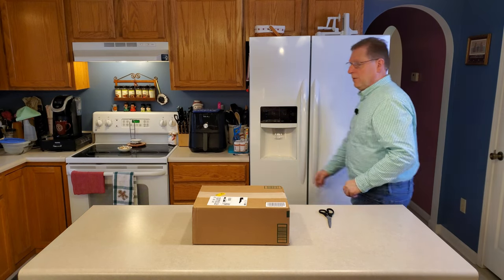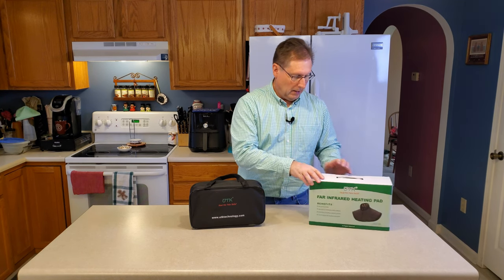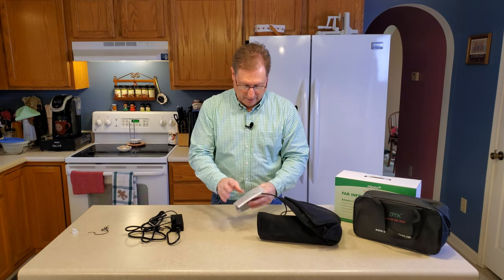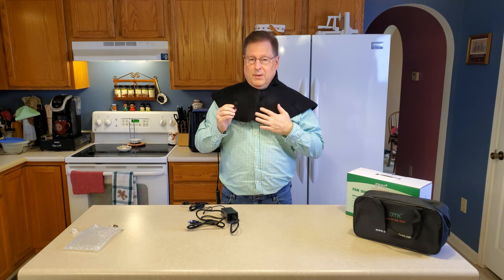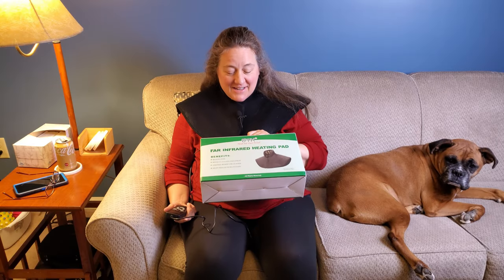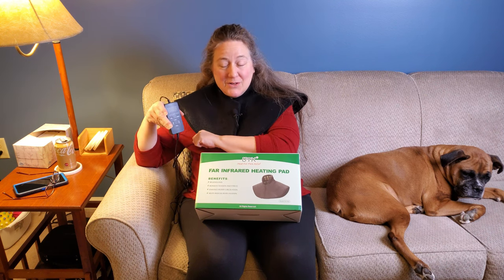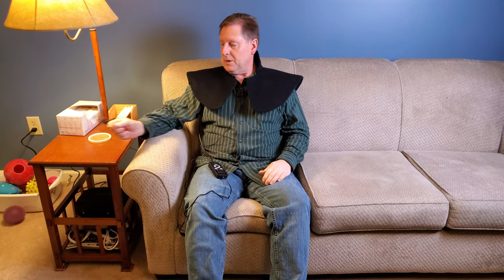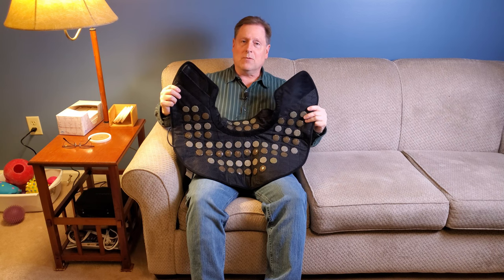UTK Far Infrared Neck And Should Heating Pad With Jade And Tourmaline Stones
UTK Heating Pad for Neck and Shoulders,Natural Jade Tourmaline,Upgrade Size to Cover More Areas of Neck,Shoulder,Shoulder Blade and Back(23''x 24'')|Gift for Dad

【An upgraded size for the big man】:Based on feedback from customers that the shoulder pads are too small, we launch this larger size:24 x 23 inches,covers more areas of neck, shoulders, shoulder blades and upper back.
【Higher Temperature to 159°F】:Based on feedback from customers that the HEAT not high enough, We have optimized the heating range of the infrared neck shoulder pad , and the maximum temperature can be set to 159°F, which greatly meets the temperature needs of those who are afraid of cold
【UTK Sale Features&Far Infrared Heat Therapy】: Bulit-in Carbon firber heating wire, it can emit far infrared rays,which can penetrate deep into the human tissue for 4-6 inches.
【Reduce the burden on shoulders and neck】:Use Neoprene for the outer layer, lightweight, touch soft and comfortable. Appropriately reduce the number of stones,more comfortable to use.
【Worry-Free Service】: 3 years customer service,non-artificial damage, you can get our after-sales service for free